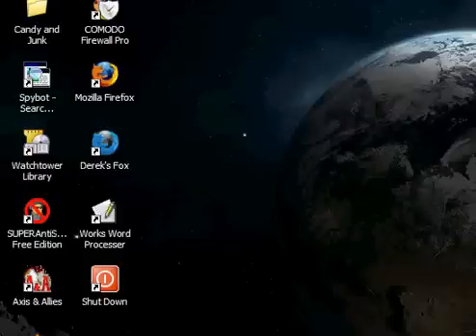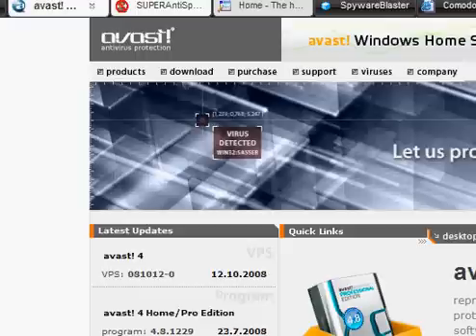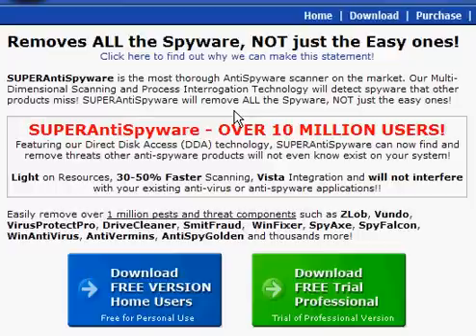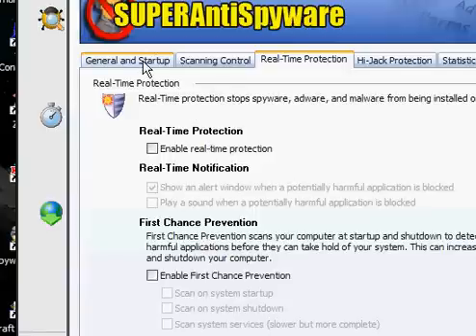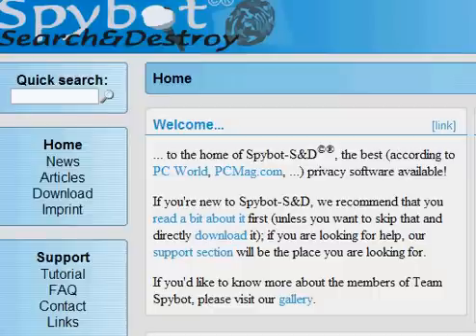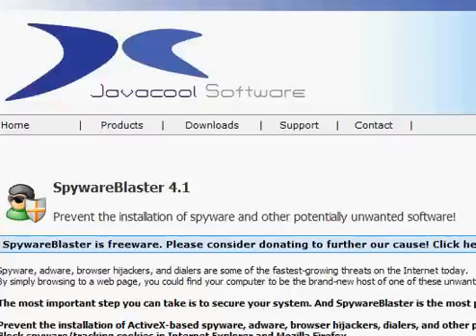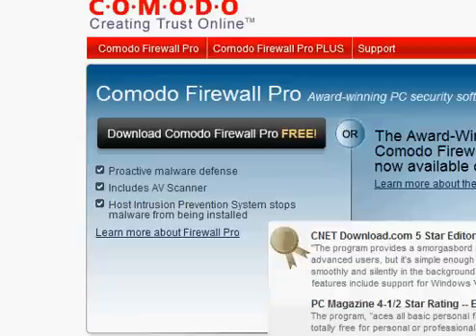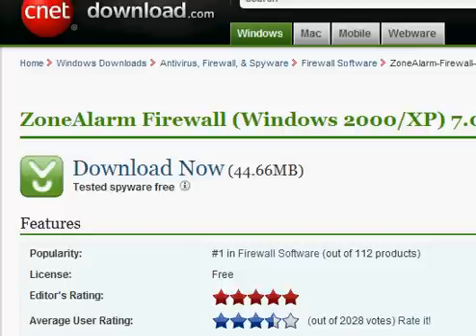How To Use Free Software to Keep Your PC Secure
Tired of paying for security software?

Today is your lucky day!

(Watch the bloody video!)

Download Links
Avast Antivirus

SuperAntispyware

Spybot S & D

SpywareBlaster

Comodo Firewall

ZoneAlarm

Hijackthis

Hijackthis log file analyzer